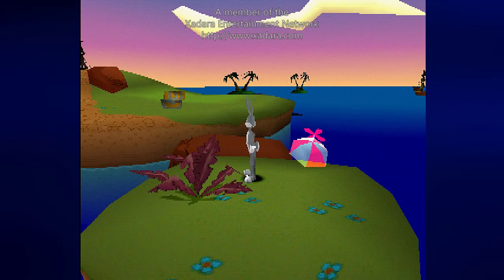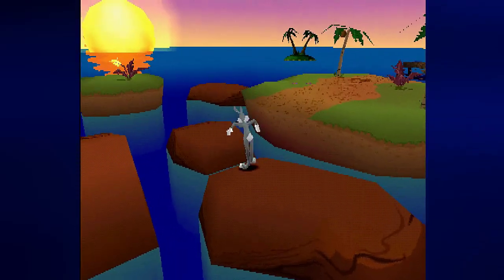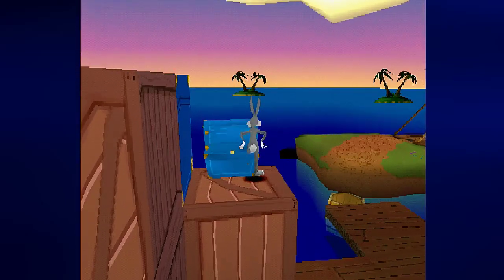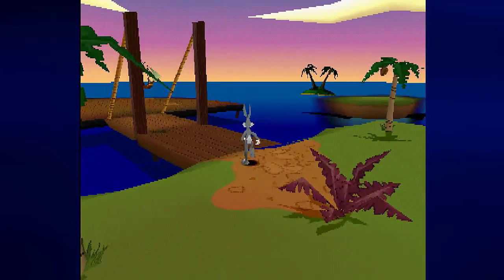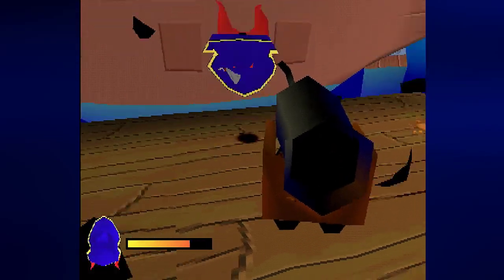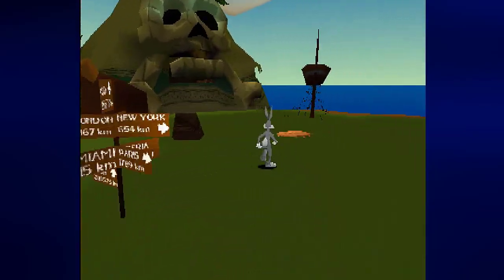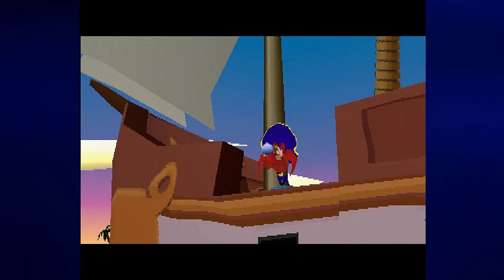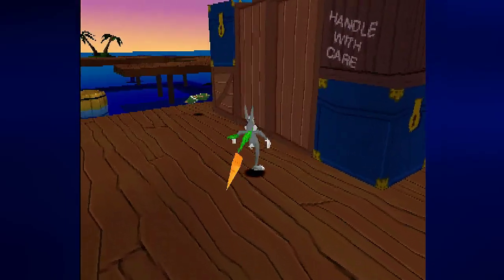Let's Play Bugs Bunny: Lost In Time, Part 5: Safe Harbor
Here, we finally collect everything in "What's Up, Dock?" and finally complete the level, then go back to collect some more carrots and head to the 1930s in preparation for a golden carrot and the next level.